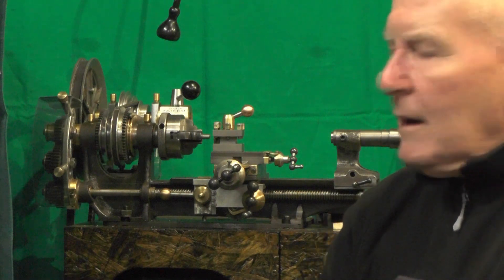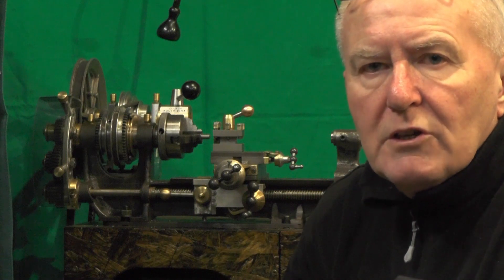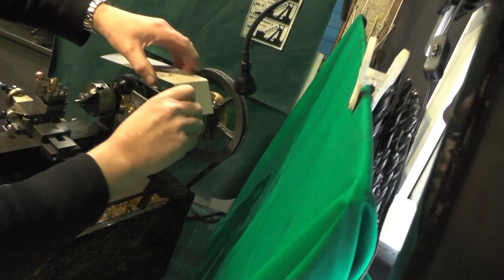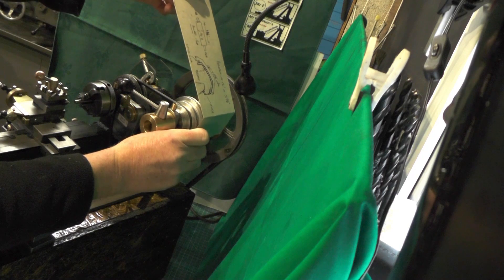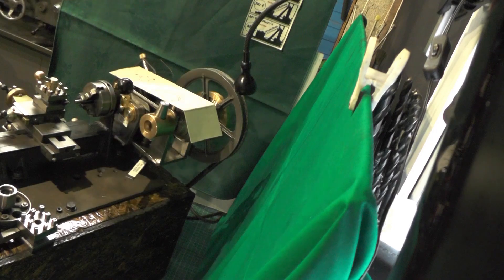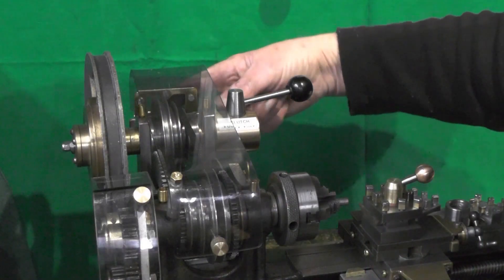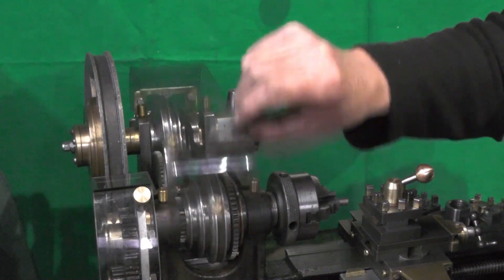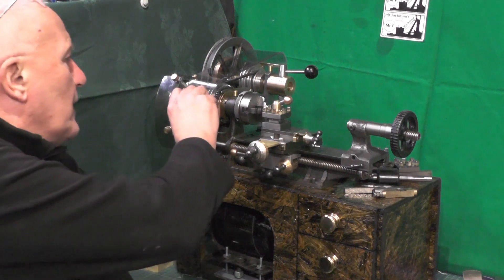Ep 27 Making a Micro / Mini / Small Lathe (Spindle Guard + New Sticker) "mr factotum"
Ep 27 Making a Micro / Mini / Small Lathe (Main Spindle Guard + Sticker from Andrew & Michelle @  Model Engineering Adventures
Also
Kev